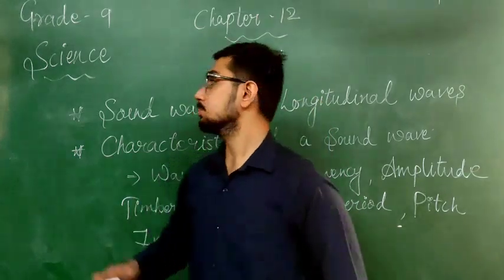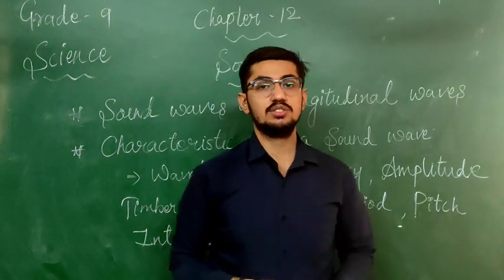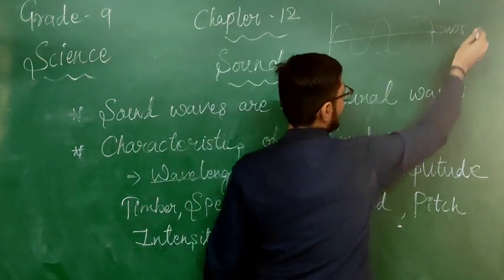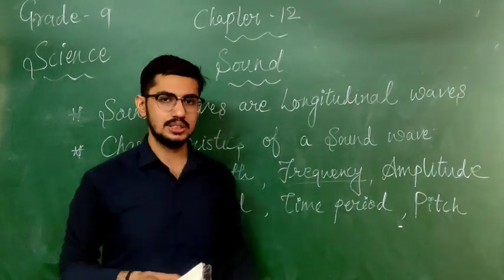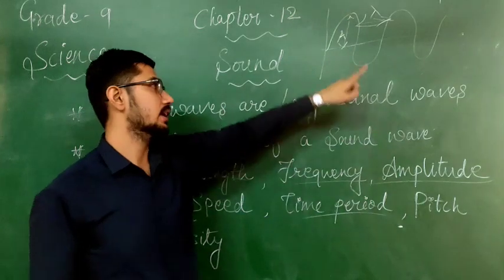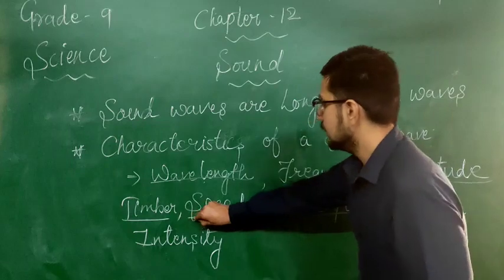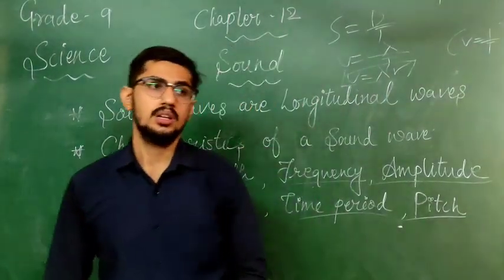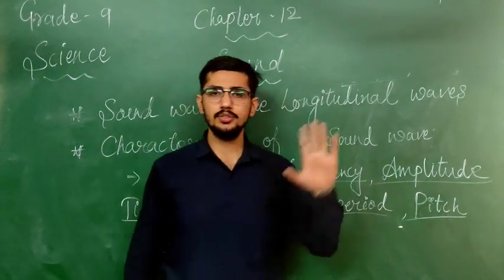EM | Grade-9 | Science | CH-12 Sound | [Part-2] | 29 Jan 2021